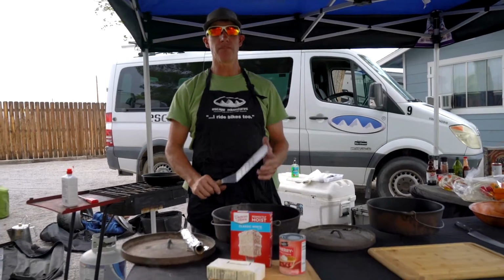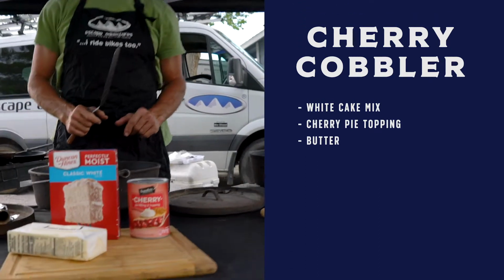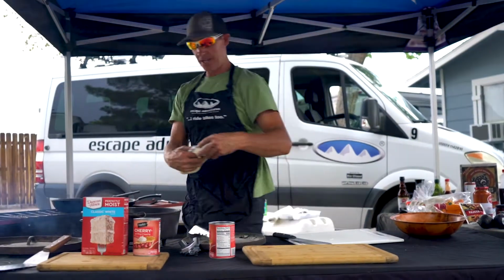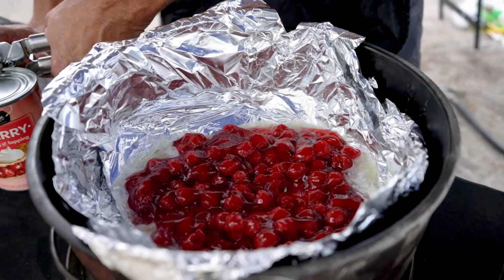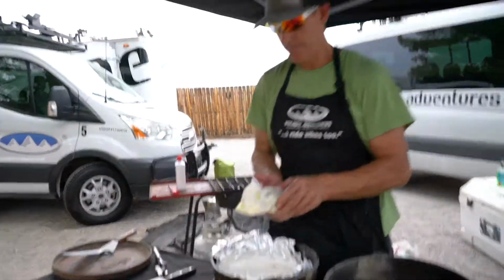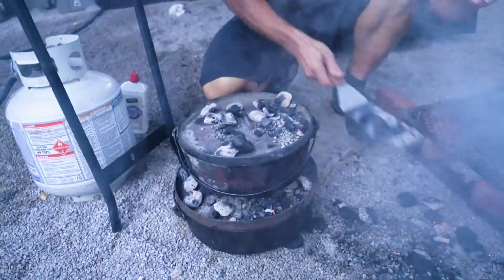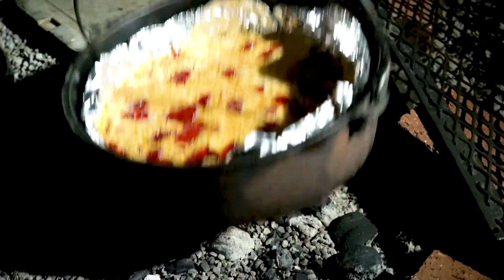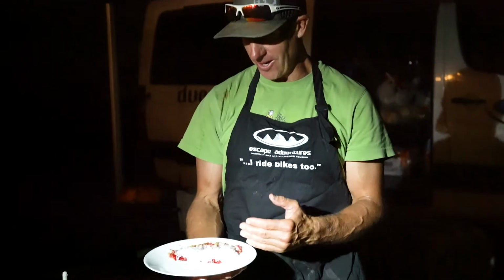Cooking With Jared - Cherry Cobbler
Welcome, Escape Adventure Family. Today Jared shows us how to make Cherry Cobbler. This dish is a camp classic for our tours and we are excited to show you how to make it at home.

Thanks for joining us and don’t forget to send us your photos if you try this dish yourself.

Ingredients:
- Cherry Pie Filling
- White Cake Mix
- Butter

Instructions:

Oil dutch oven and layer with tin foil, fill with pie filling, cake mix, and chunks of butter. Place over hot coals, top and bottom, and let cook till crust is crispy.